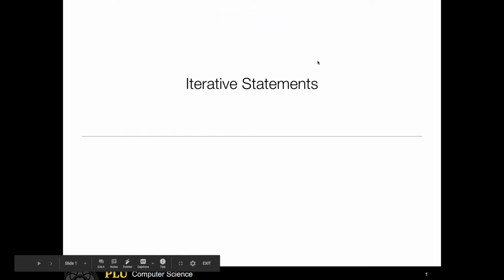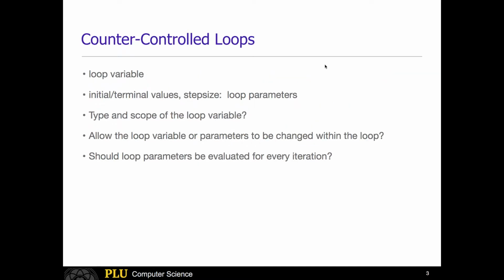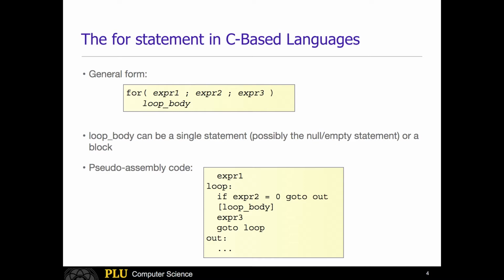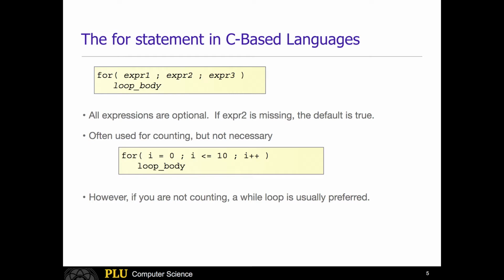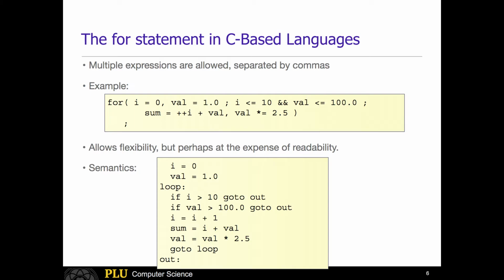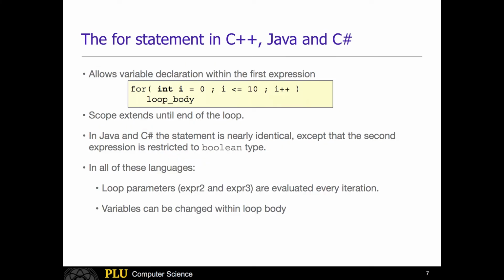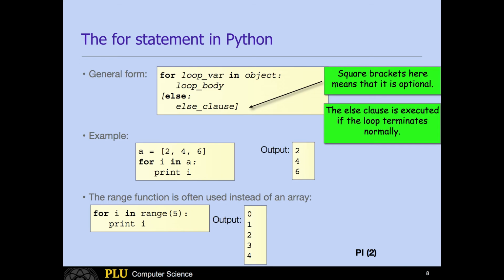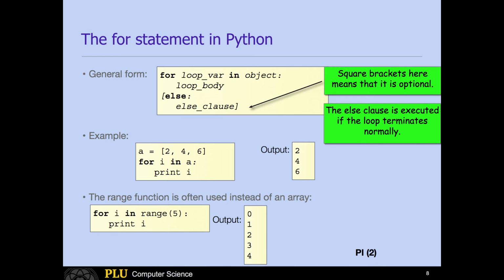Ch08 03 counting loops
Chapter 8 - counting/for loops